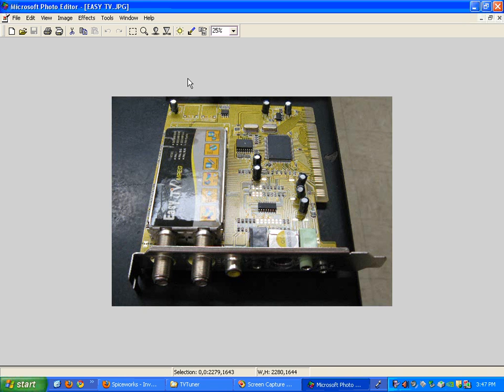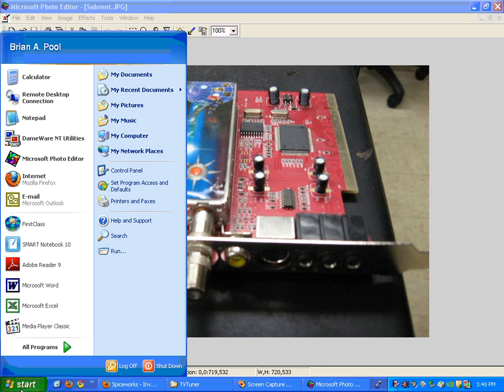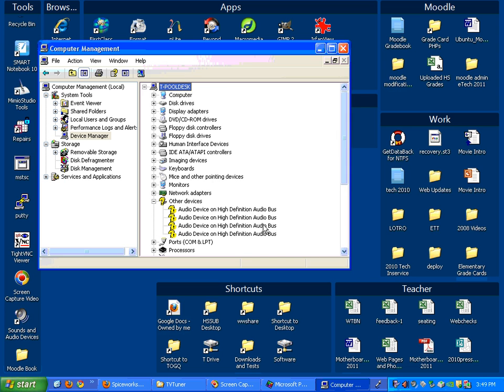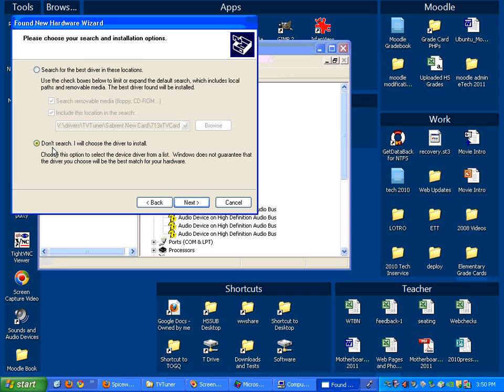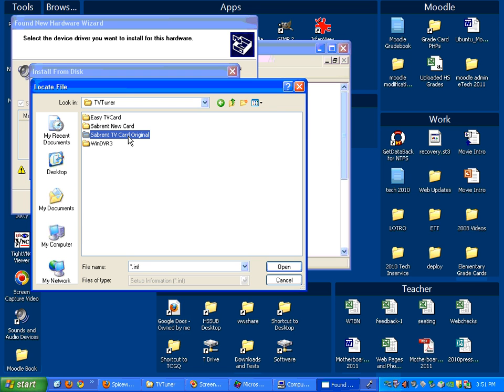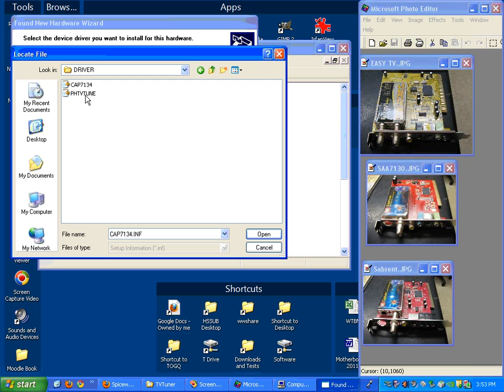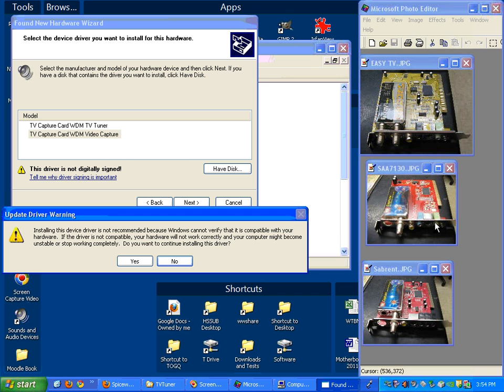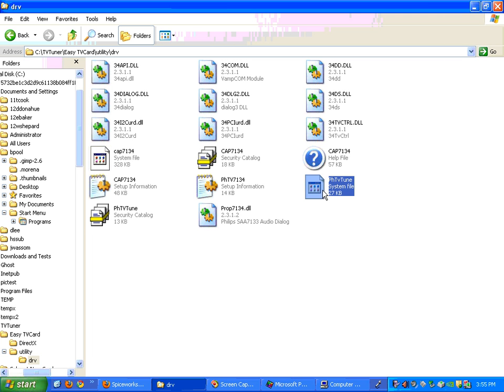Installing the TV Card Drivers